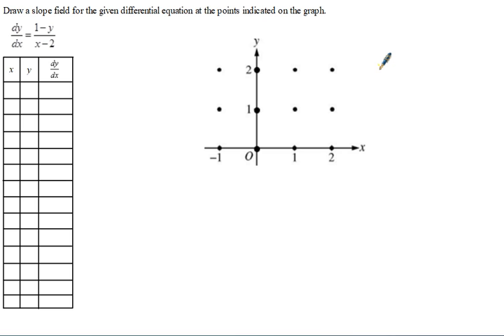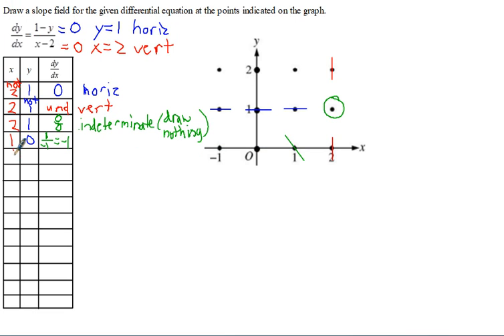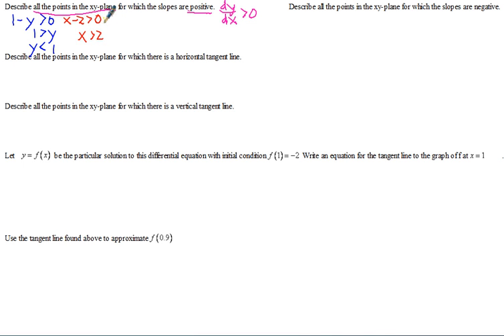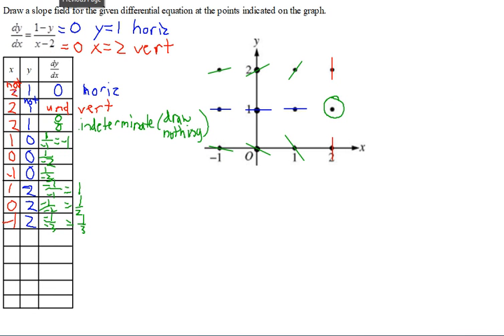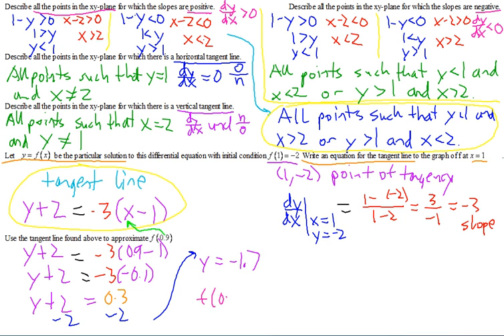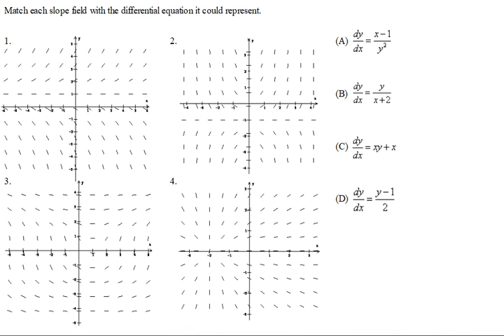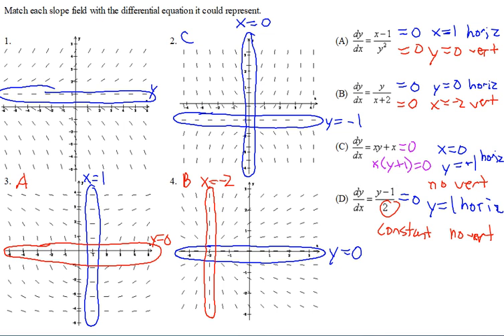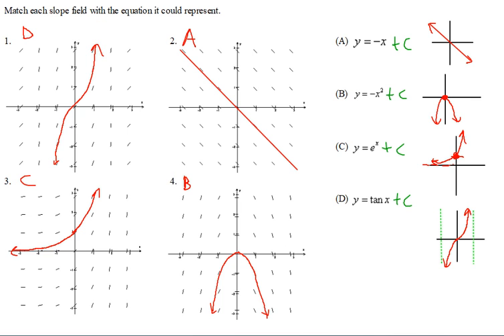AP Calculus BC Notes Slope Fields